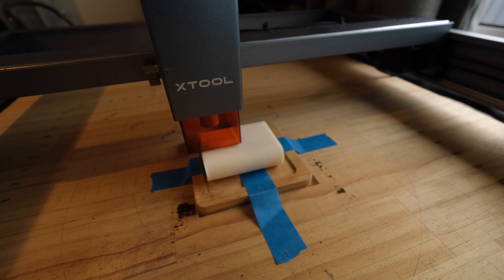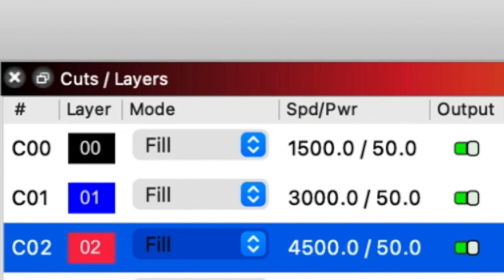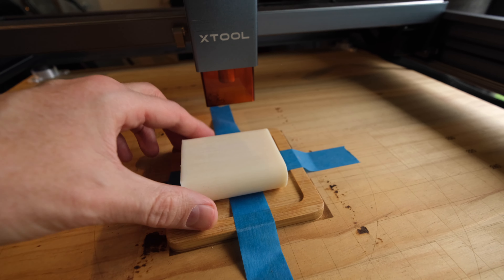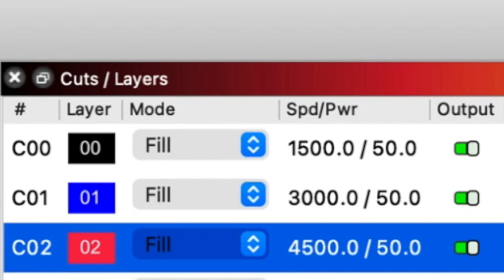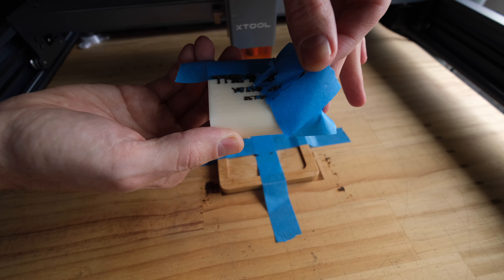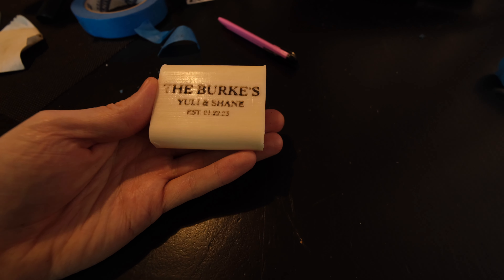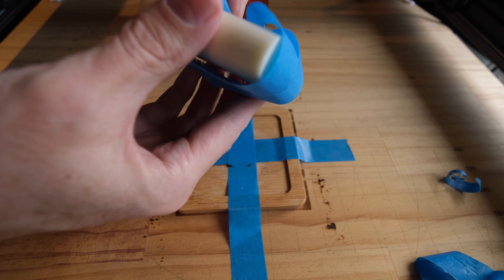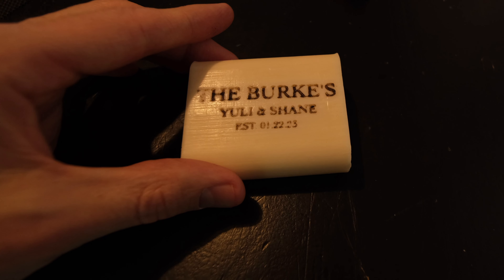Can I laser engrave this soap bar for my wedding? Let's find out!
In an attempt to create some customized wedding favors for my upcoming wedding, I wanted to engrave a bar of white soap using my xTool D1 10 watt laser machine. Let's find out if it can be done!

Welcome to Hobby Laser Machine! Prior to engaging with any laser equipment featured on this channel, it's crucial to prioritize safety. Laser devices, including the diode laser showcased in our videos, emit powerful light beams that can cause harm if not handled properly.

Protective Gear: Always wear appropriate protective gear, including laser safety glasses, when operating a laser machine. These glasses are designed to shield your eyes from potentially harmful laser radiation.

Controlled Environment: Operate your laser machine in a controlled environment, away from distractions and with adequate ventilation. Ensure the workspace is clear of flammable materials and other hazards.

Supervision: If you're new to laser technology, seek guidance from experienced users or professionals. Supervision is essential, especially when learning to use laser equipment for the first time.

Read Manuals: Familiarize yourself with the user manual and safety instructions provided by the manufacturer of your laser machine. Follow all guidelines meticulously to prevent accidents and ensure safe operation.

Children and Pets: Keep children and pets away from the laser machine and the workspace during operation. Accidental exposure to laser beams can cause serious injury.

Emergency Procedures: Have emergency procedures in place in case of accidents or malfunctions. Know how to shut down the laser machine quickly and have a first-aid kit readily available.

By adhering to these safety precautions and exercising caution, you can enjoy the exciting world of laser crafting responsibly. Remember, safety always comes first. Stay safe, stay informed, and happy crafting!